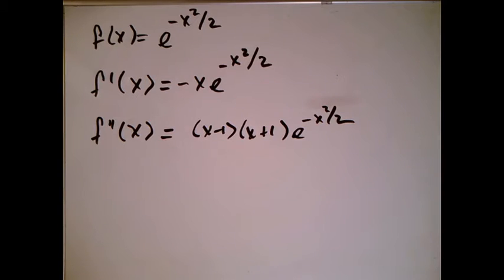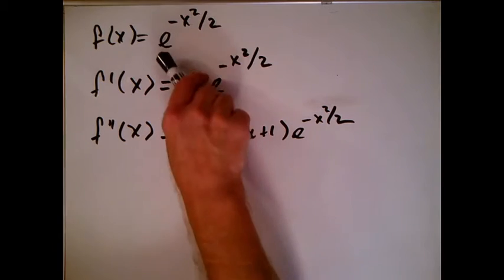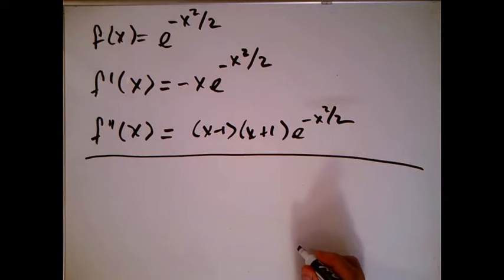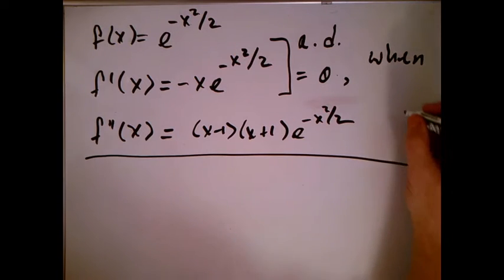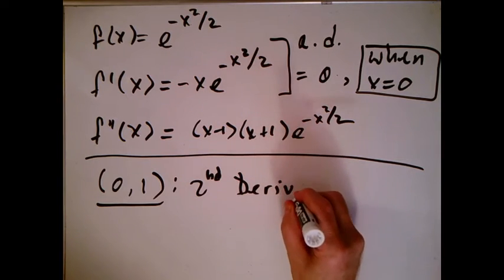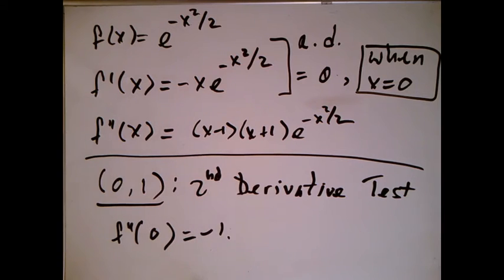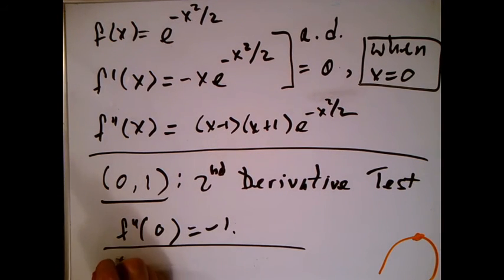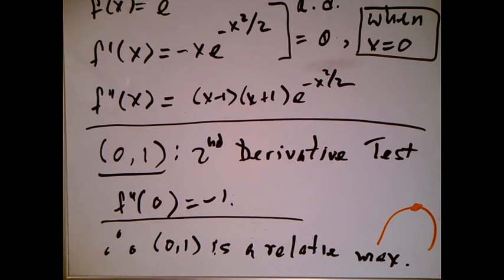SecondDerivativeTestExample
We classify the extreme point on a bell curve with the Second Derivative Test